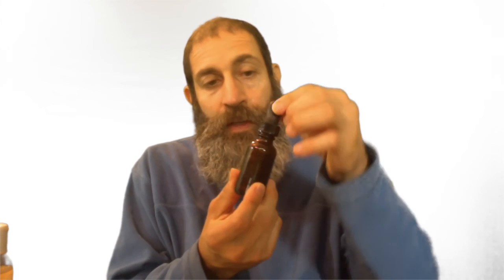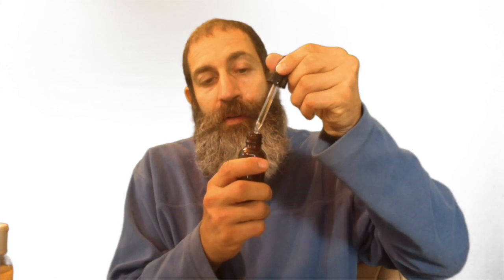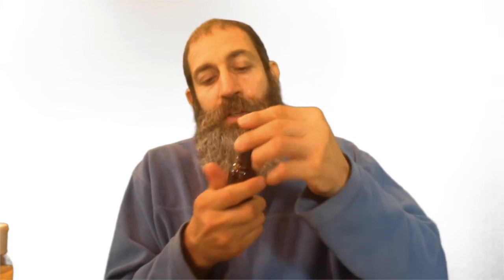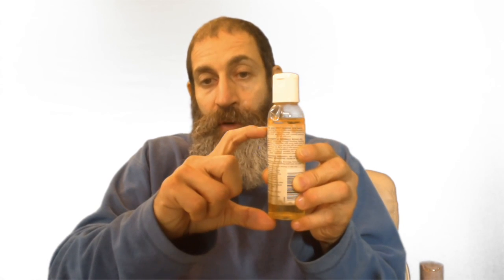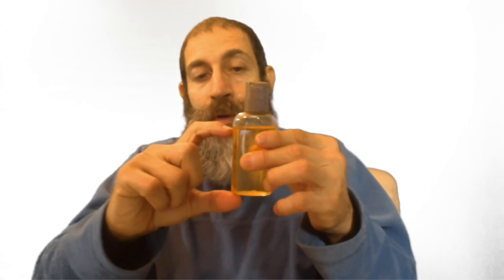How to make your own beard oil